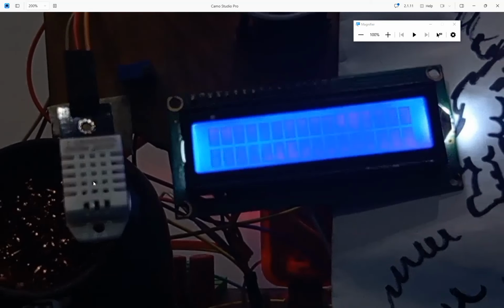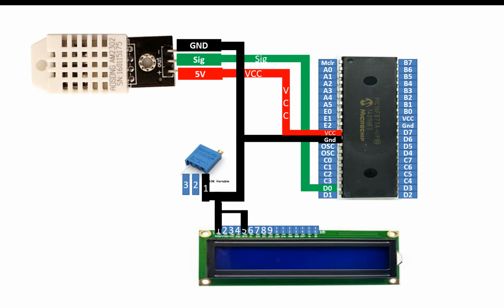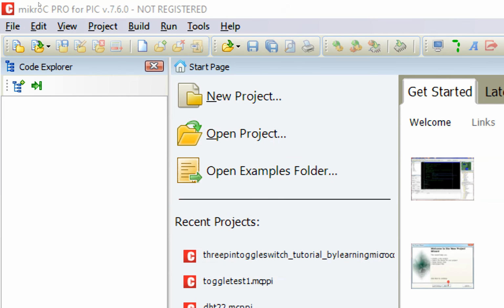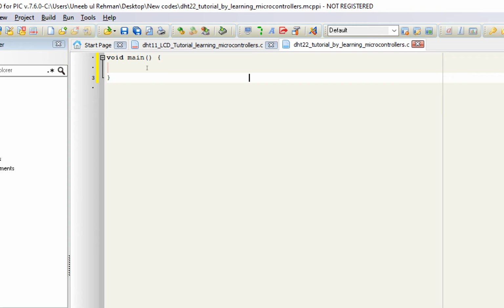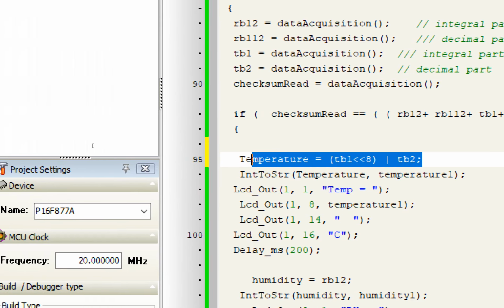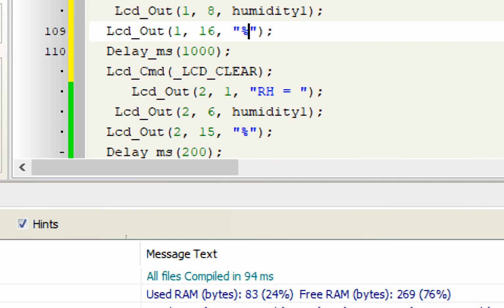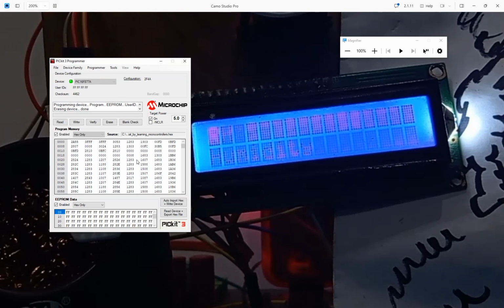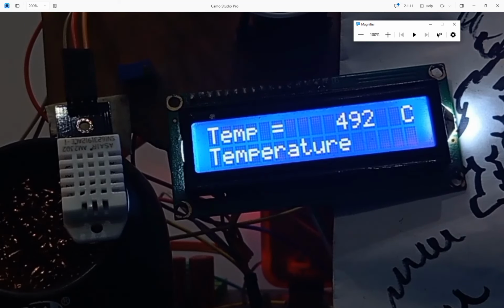PIC16F877A interface DHT22 temp and humidity sensor. Output on 16 x 2 Lm016 LCD.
1- How to download and install MikroC for PIC full version for free from official website. 100% Legit.